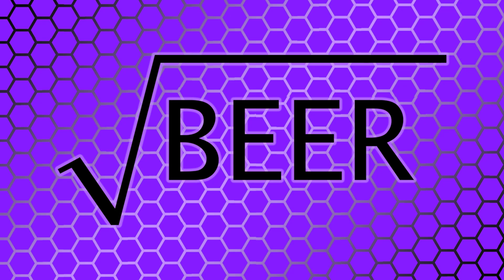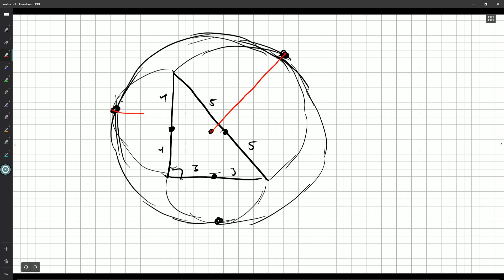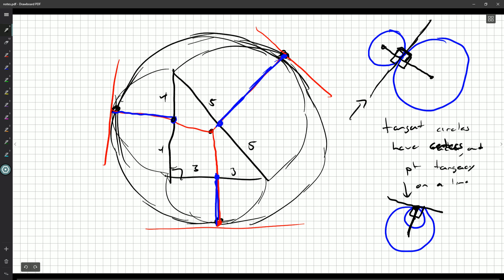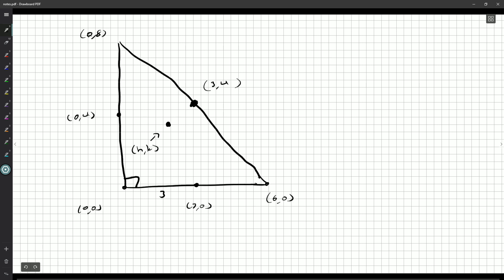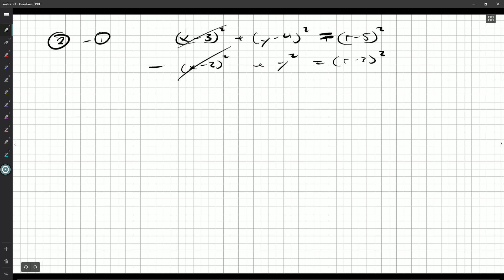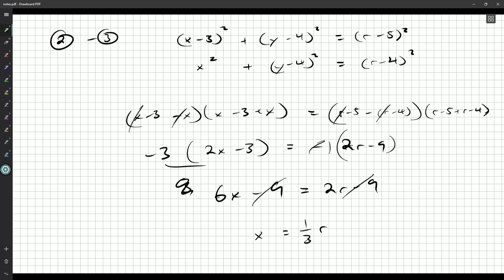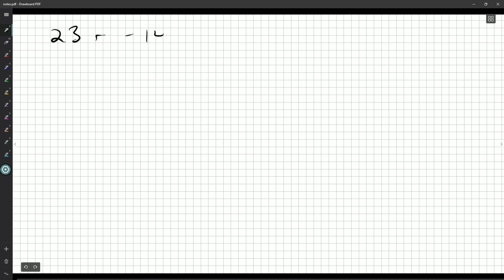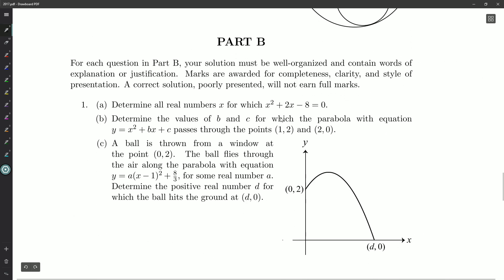CSMC 2017 A6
Question A6 on the Canadian Senior Math Contest paper from 2017